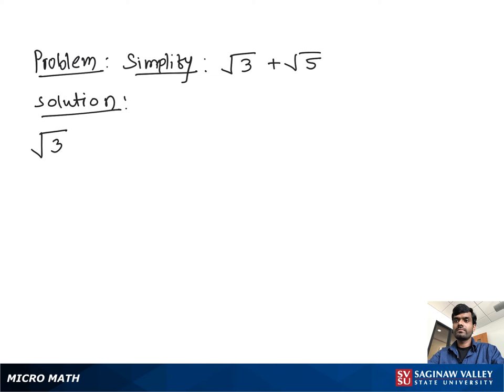Radicals: Simplify √(3) + √(5)